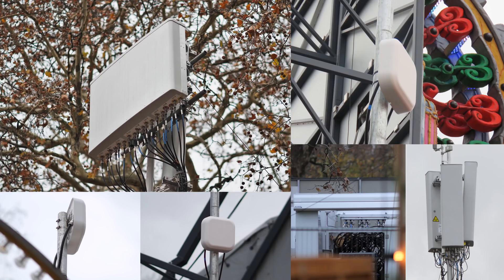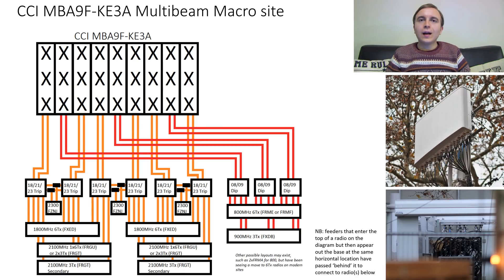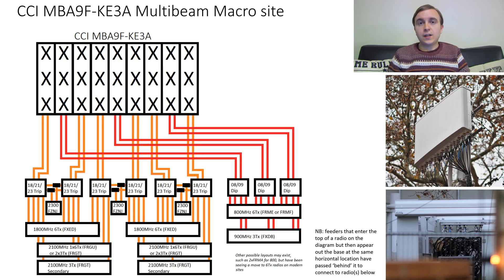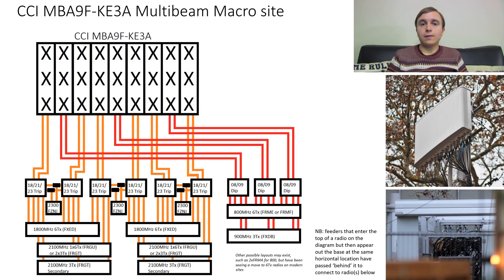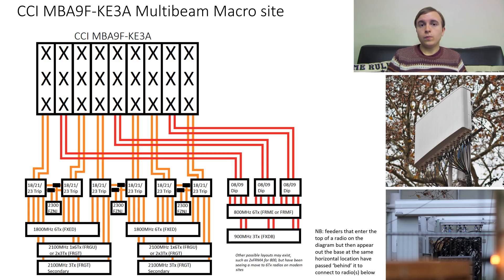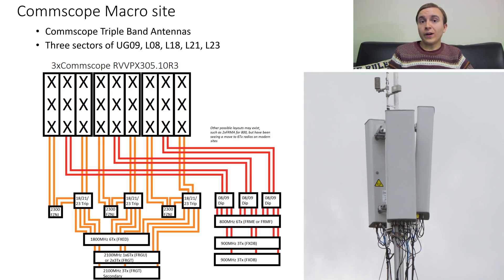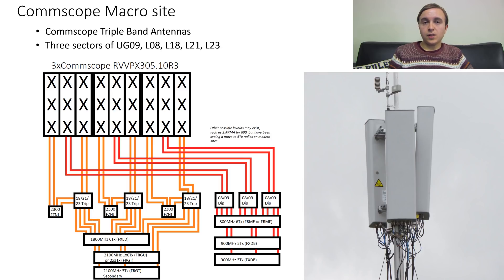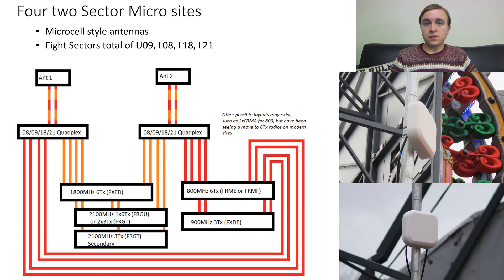O2 UK Flagship Events Capacity Masts at Winter Wonderland: CCI Multibeam, Microcells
O2 UK's macro and micro sites at Winter Wonderland, Hyde Park. CCI MBA9F-KE3A 9 beam antenna, microcells and another macrocell.

Nokia FRME/FRMF for 800MHz
Nokia FXDB 900MHz
Nokia FXED 1800MHz
Nokia FRGU/FRGT 2100MHz
Nokia FZNJ 2300MHz

Jake's Twitter: @Ad_couk